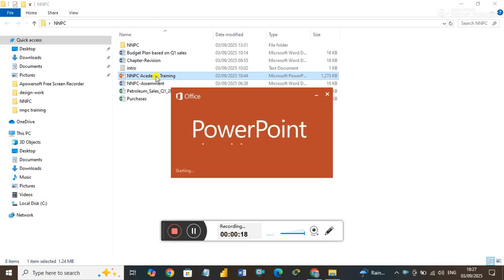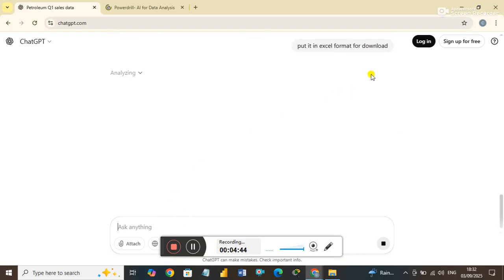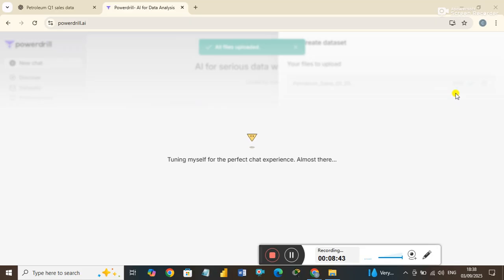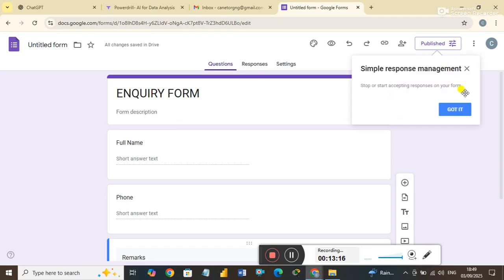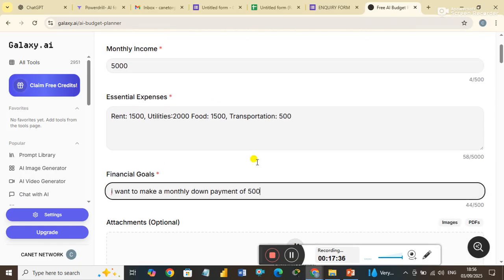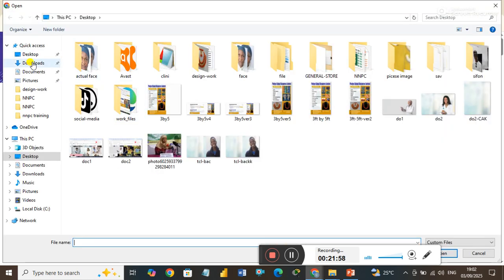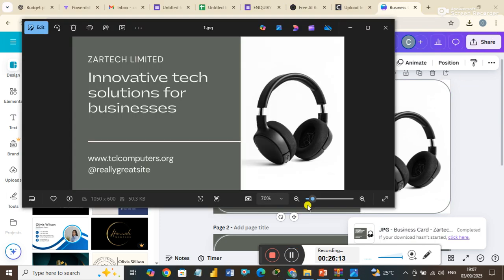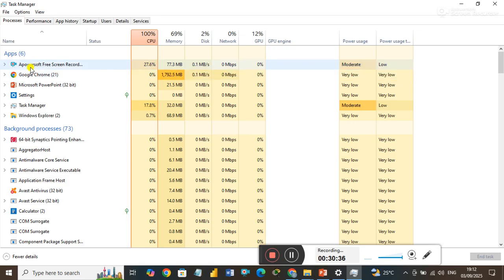PTDF TRAINING PRACTICALS